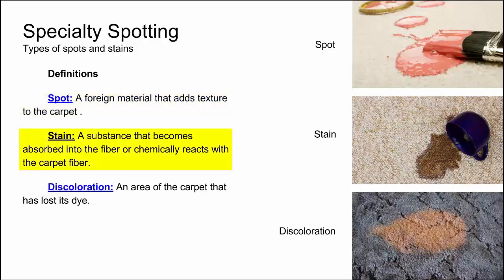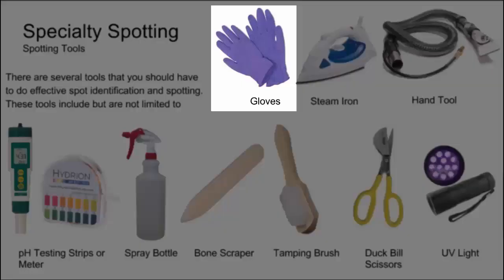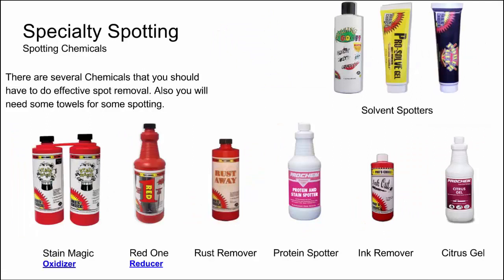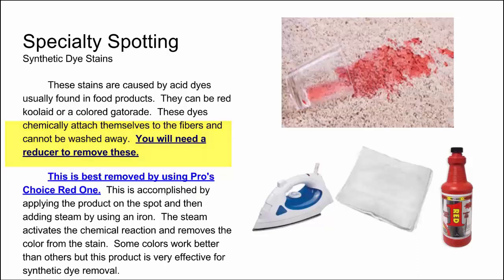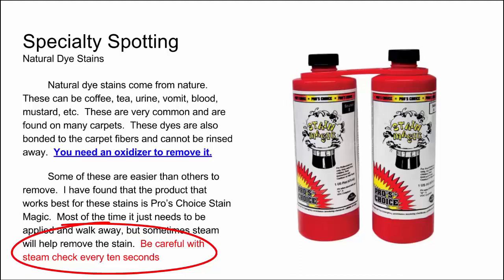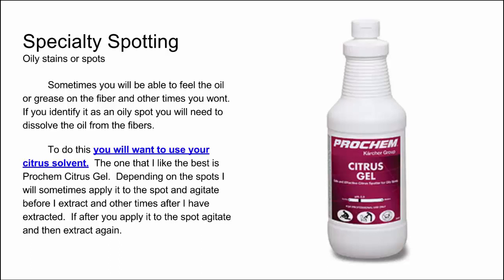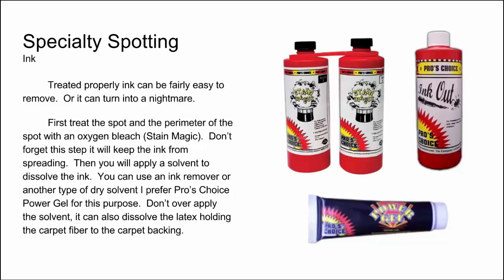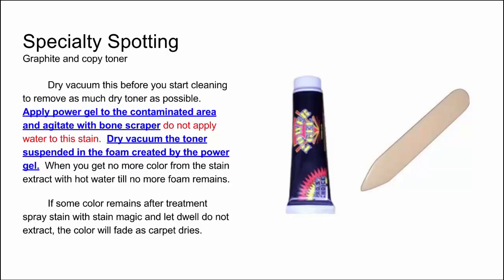Carpet cleaning course Part 8 Spot and Stain Removal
This video will go over the basic science and technique of spot and stain removal for carpet cleaning. You will learn how to remove the most common types of spots and stains you will encounter in the home as well as how to remove them.

Prochem citrus gel
Pro's choice rust away
Pro's choice red one
Pro's choice stain magic
A cheaper alternative to stain magic is urine stain remover it comes in gallons
Pro's choice urine stain remover
Pro's choice gooff
Pro's choice pro solve gel
Pro's choice power gel

Camera used to film this video